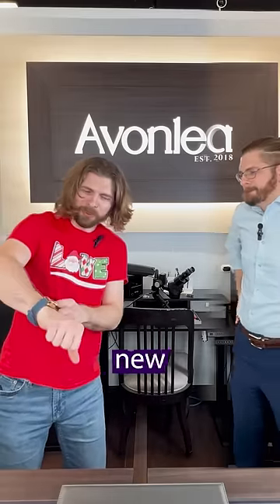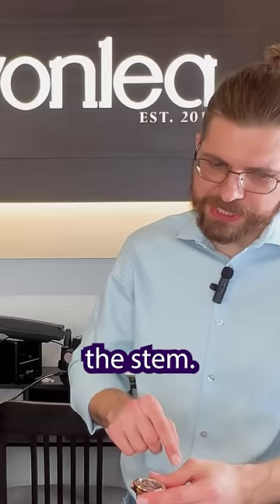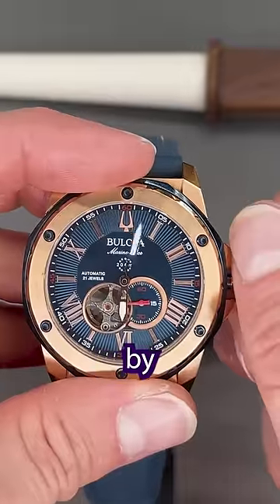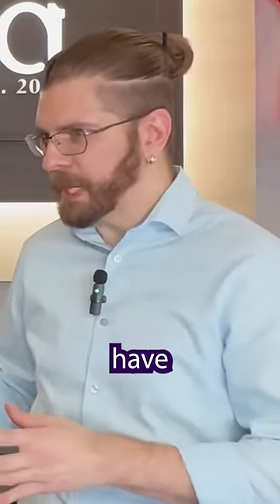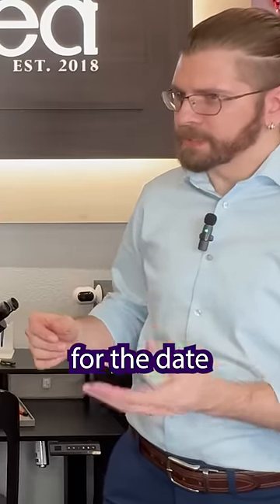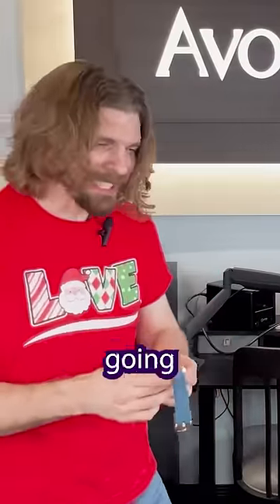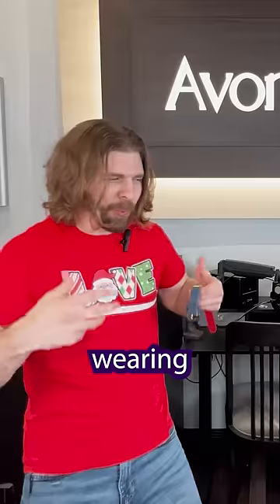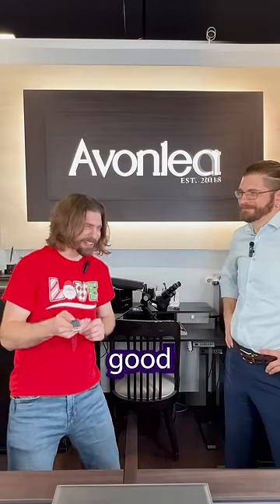Automatic Watch: Setting Time & Date Tutorial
How to set a watch correctly: essential knowledge for automatic watch enthusiasts... and there's a good chance you're doing it wrong. Here's how to avoid making common mistakes that could damage or ruin your watch.

Two things to avoid at all costs:

1) Don’t turn the hands counterclockwise.
2) Don’t change the date within 3 hours of midnight.

Whether you're a watch enthusiast or a beginner eager to learn more about your precious timepiece, this video is for you. Let's dive into the magical world of luxury watches, where humor meets elegance and expertise. Don't forget, at Avonlea Jewelers, we're not just about selling watches; we're about guiding you through the journey of luxury watch ownership.

🕰️ What You'll Learn:
The function and importance of the watch's crown and stem
Step-by-step guide on setting the time and date on your luxury watch
Professional tips to ensure minimal wear and maintenance on your watch

Chapters:
00:00 Introduction
00:17 Watch Anatomy
00:39 How to Rotate Hands
01:09 Set the Date
01:21 Don't Do This!
02:06 Overview

Avonlea Jewelers
BBB A+ Rating
Members of:
American Gem Society
Jewelers Board of Trade
Jewelers of America
Retail Jewelers Organization